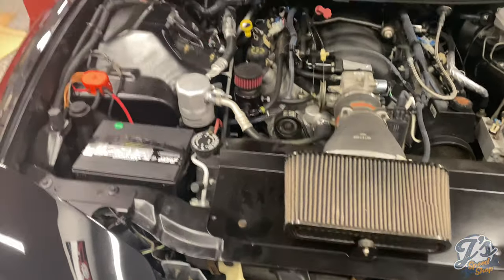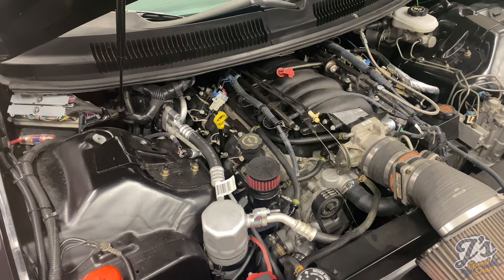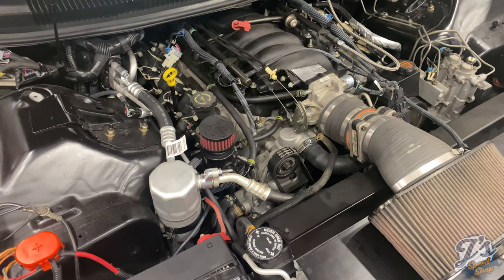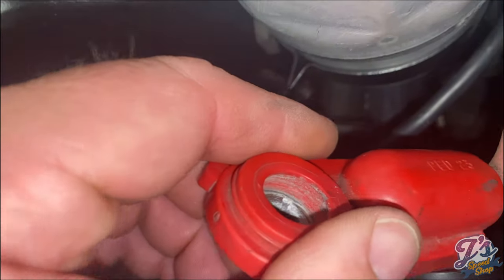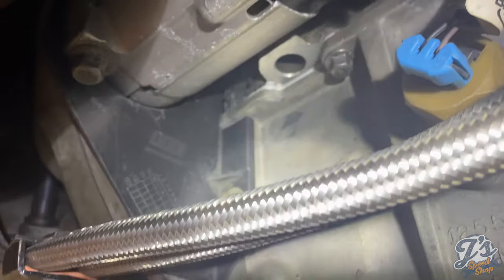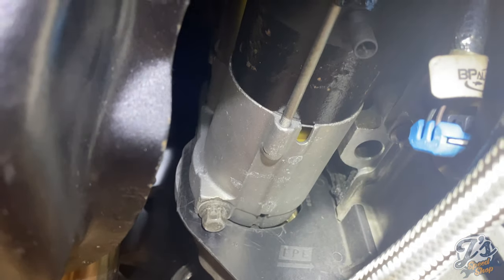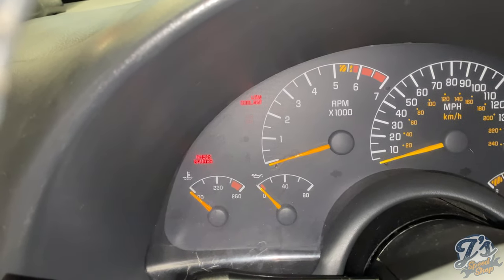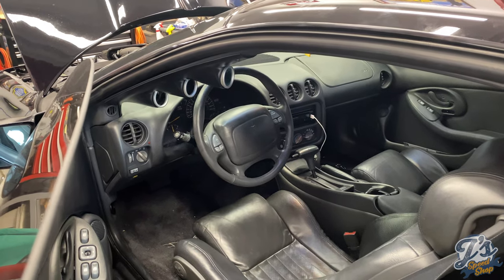LS1 Trans Am Starter Replacement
This video walks through how to change the starter on an LS1 Trans Am or Camaro.  It also covers how to replace the side post battery bolt on GM Cars as well as covering the installation of heat shielding on the starter.